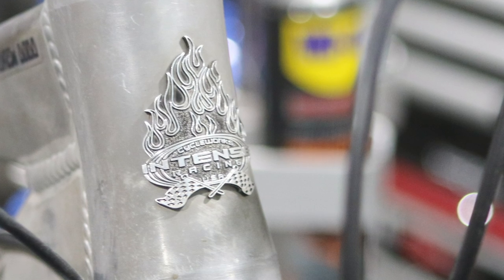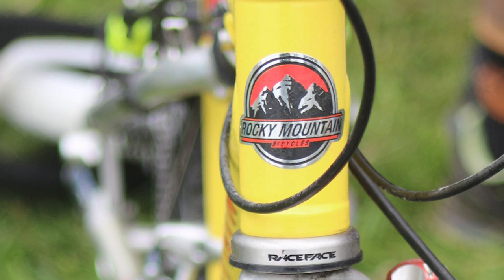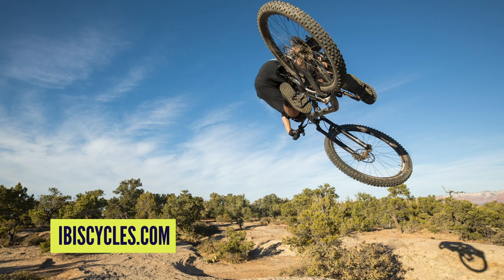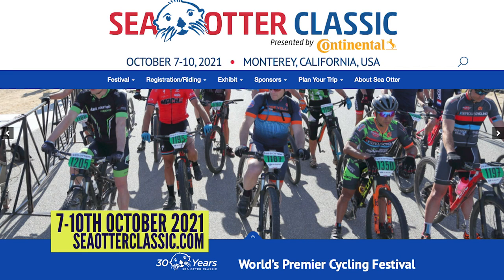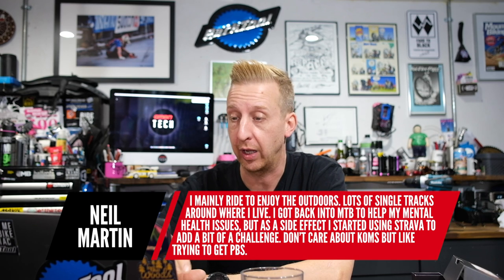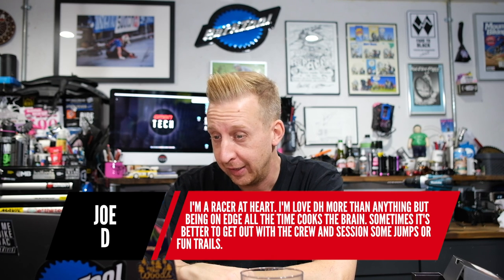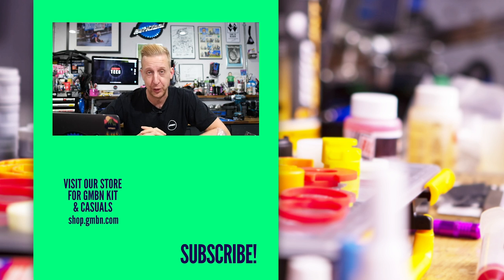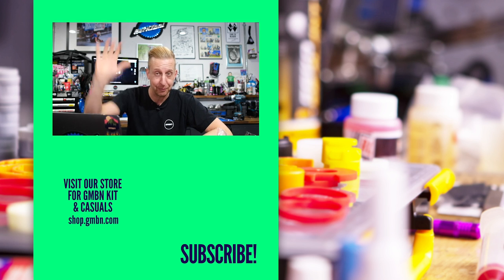The Coolest Headtube Badges In Mountain Biking | GMBN Tech Show Ep. 159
Doddy checks out the new Ibis Ripley AF and two new bikes from Devinci on the show this week. As well as taking a look of some of mountain biking's coolest headtube badges, and some of your comments from last weeks show!

Which is your favourite MTB head badge?